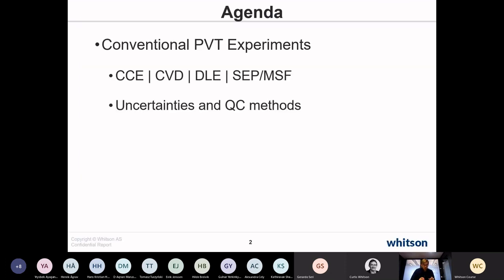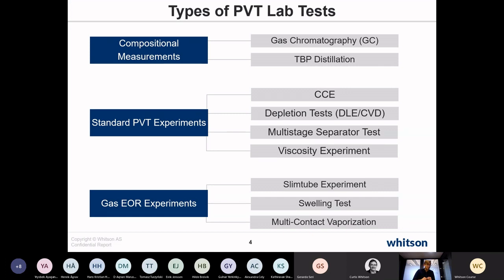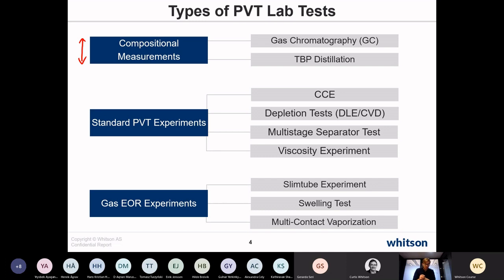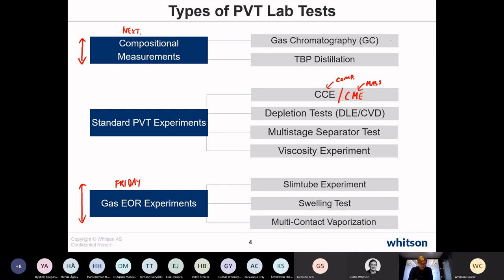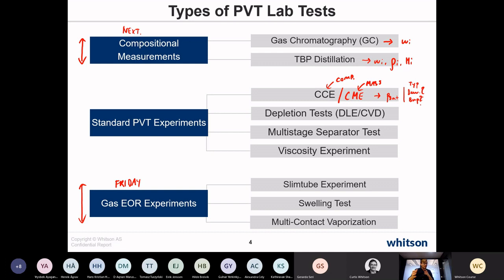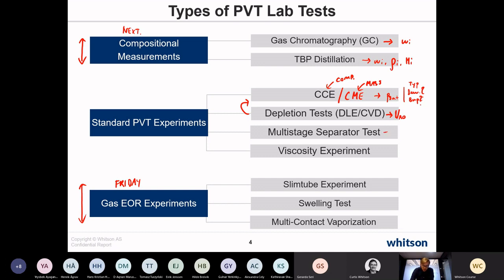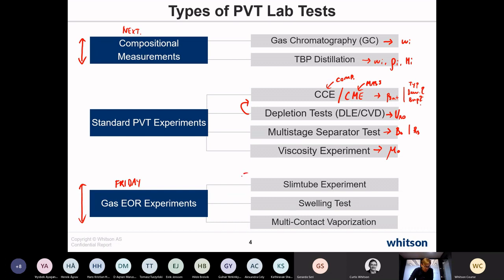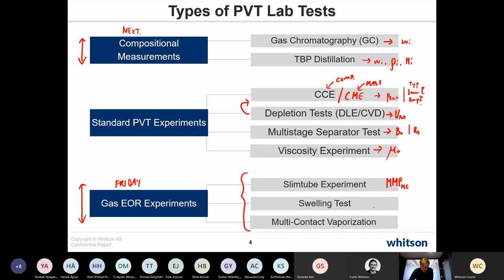Advanced PVT & EOS Char - 4.1 Lab PVT Experiments Introduction